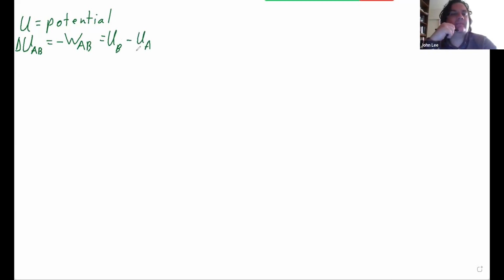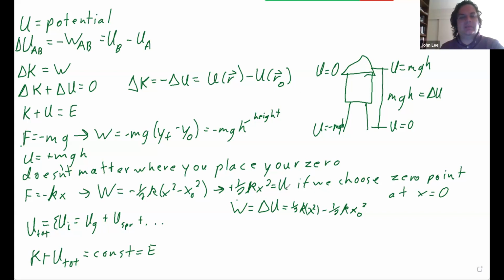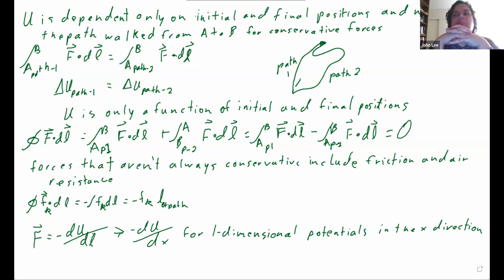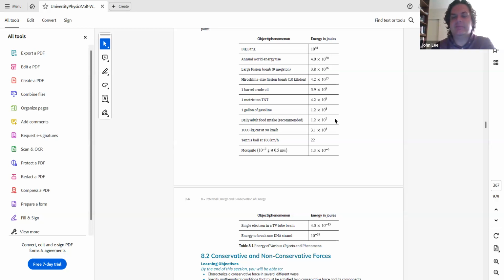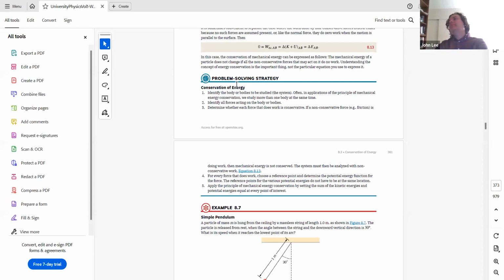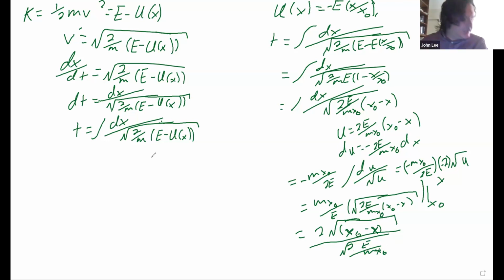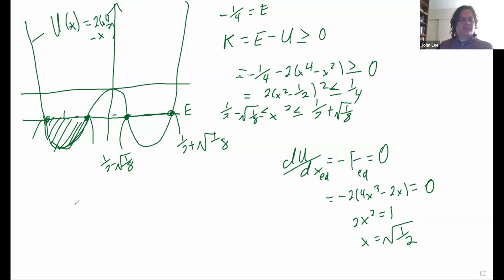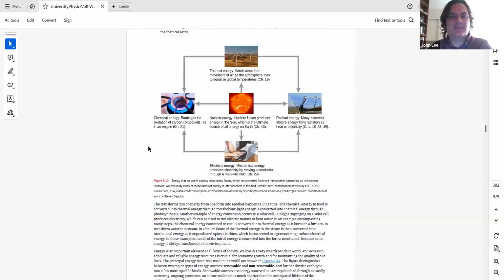Chapter 8 Potential Energy and Conservation of Energy